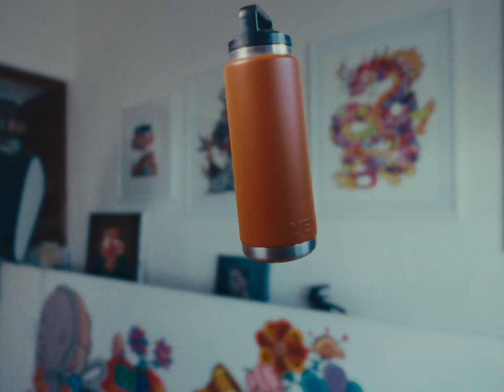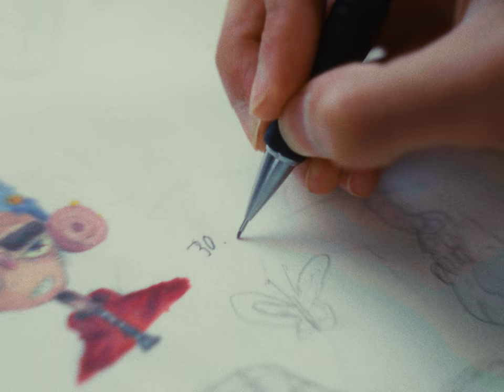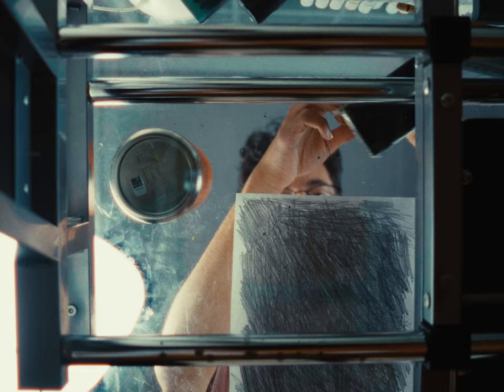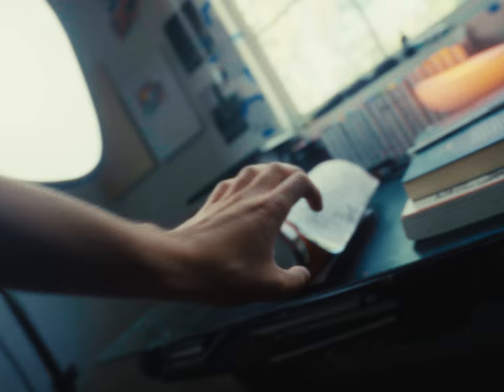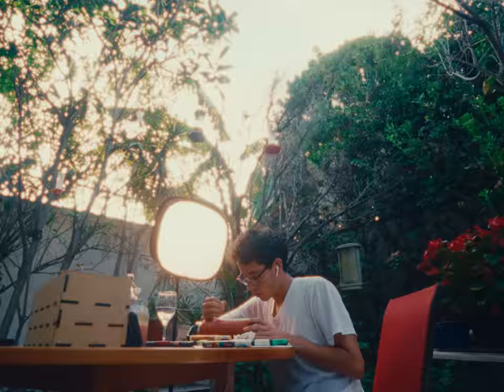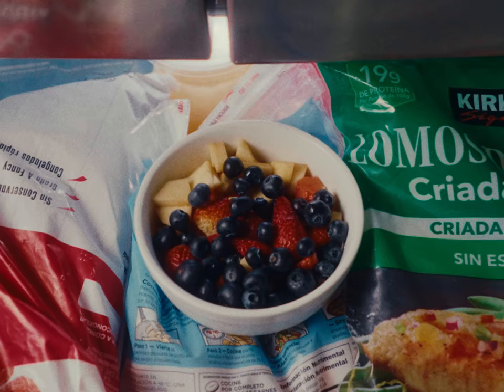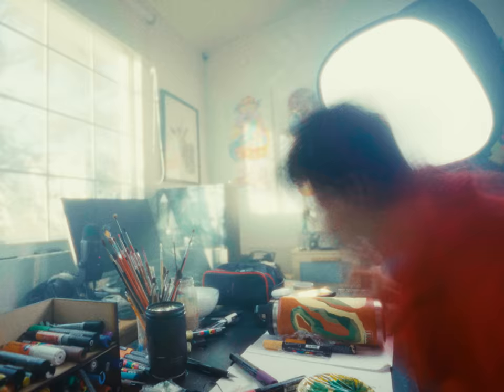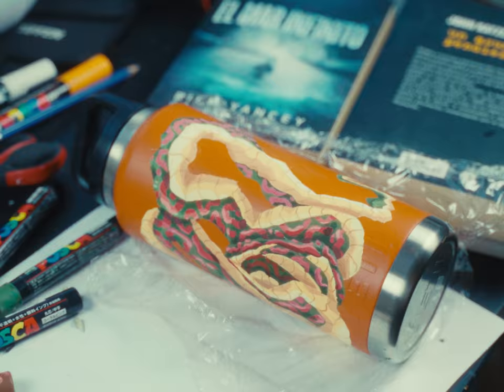My First Custom YETI Bottle!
you won't belive how my first custom YETI bottle turned out (idk)
Soo after making my first custom Hydroflask 2 years ago I decided to do it again, but this time with an epic YETI bottle! This was really fun to make and i really like how this custom YETI bottle turned out! Hope you like this satisfying video!

Music in this video, go show them some love:

Alive - Anthony Lazaro
The Charming Thief - Anthony Vega
CABO - Superintendent McCupcakes